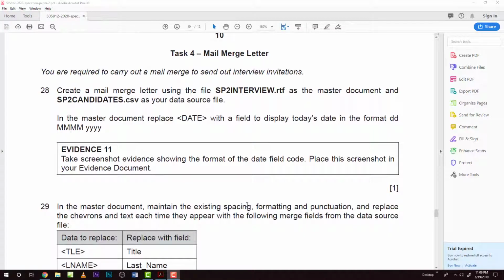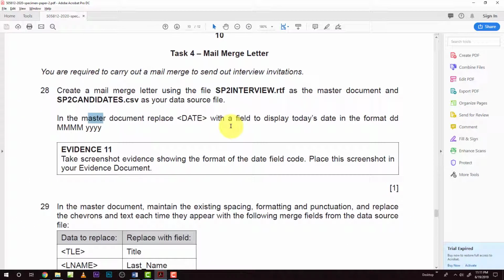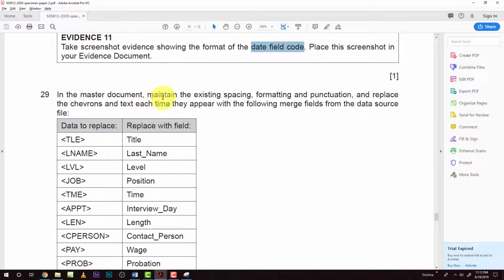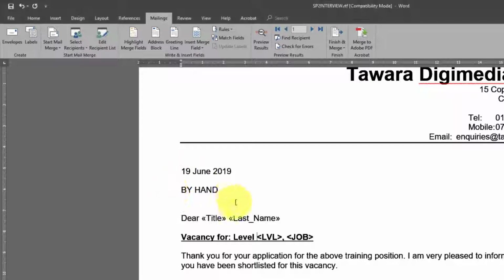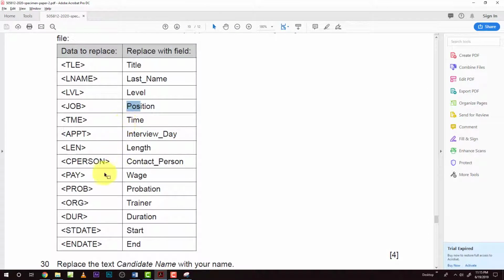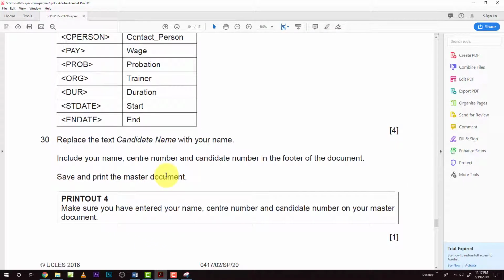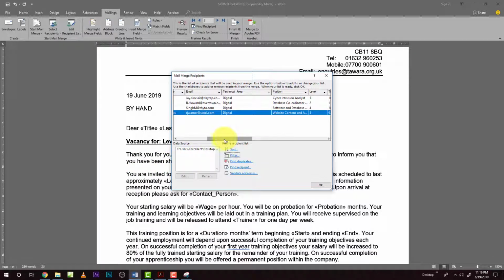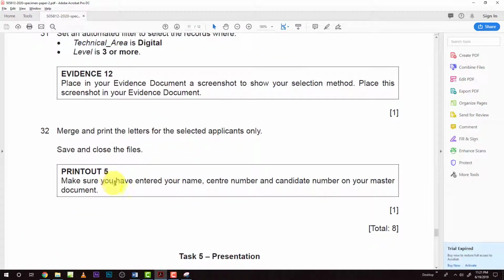0417 IGCSE ICT 2020 SPECIMEN PAPER 2 Mail Merge Letter- Task 4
A clear explanation of TASK 4 - MAIL MERGE in PAPER 2 in SPECIMEN 2020.